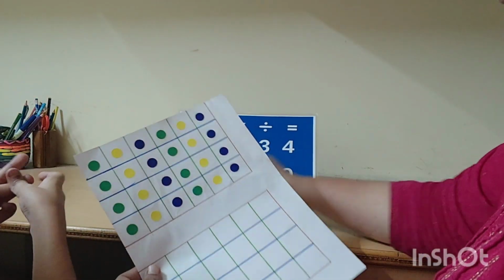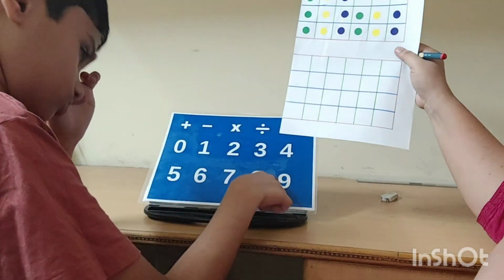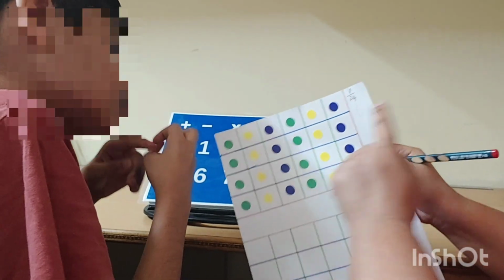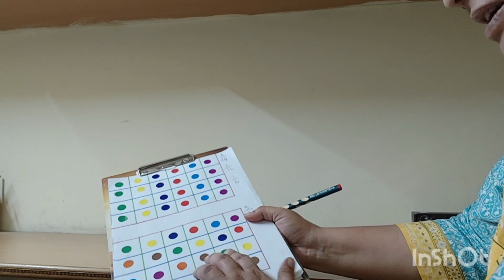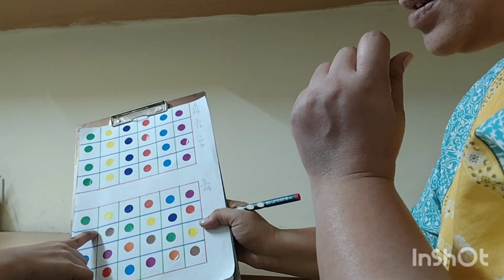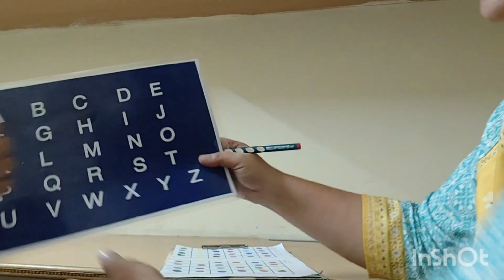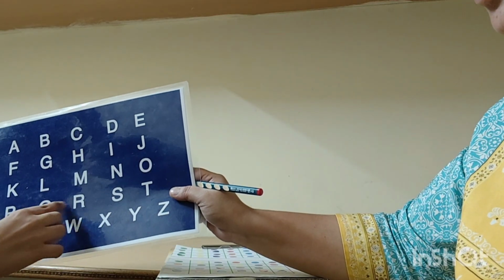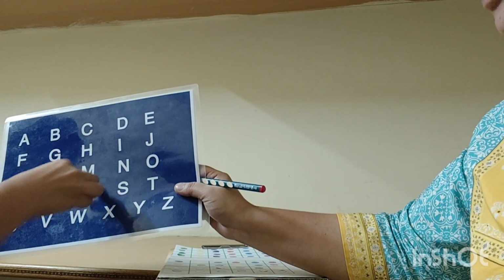24.12) Equivalent fractions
We imagined a tray of 24 Mysore Pak pieces and discussed what fraction of it each one will get when shared among 3,4,6 or 8 people.
We then looked for patterns in each case to find the equivalent fractions.

0:00 - 24 sweets shared by 3
3:22  - 24 sweets shared by 4
6:05 - 24 sweets shared by 6
8:07 - 24 sweets shared by 8